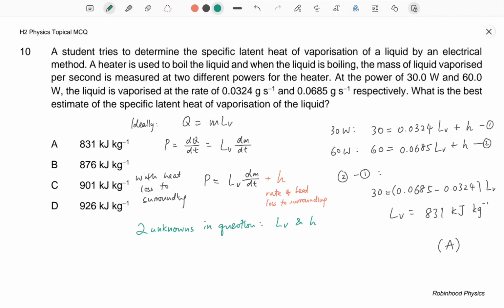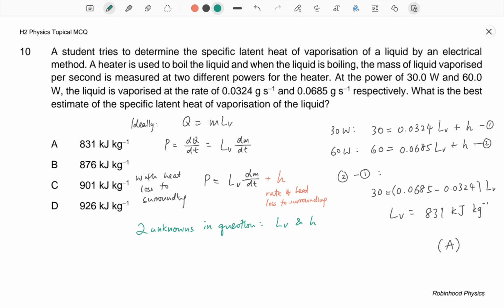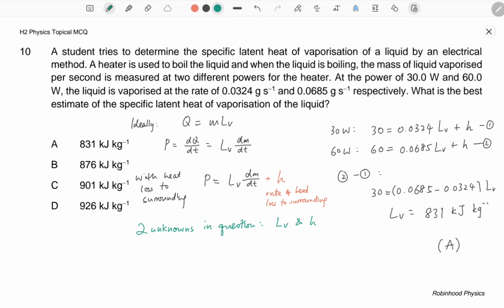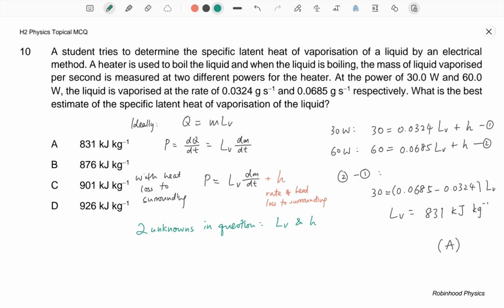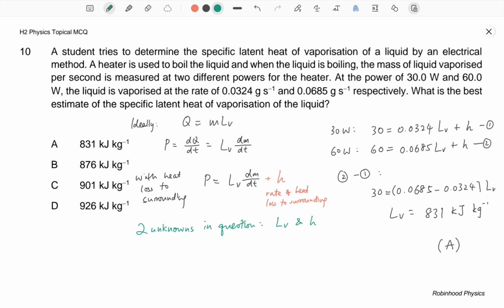Topical MCQ Thermal Physics 11